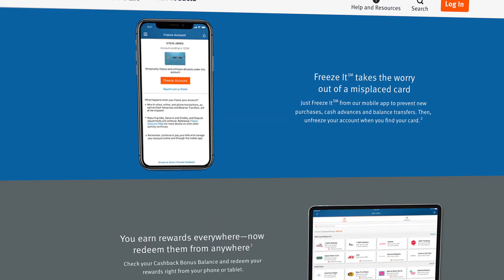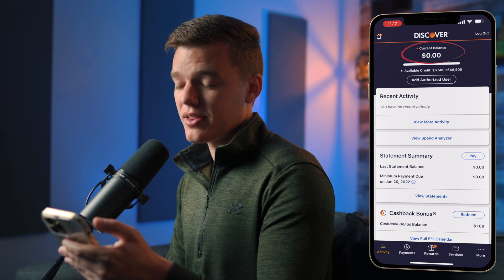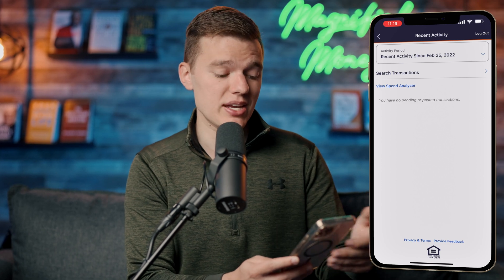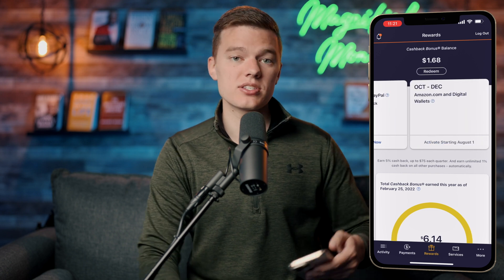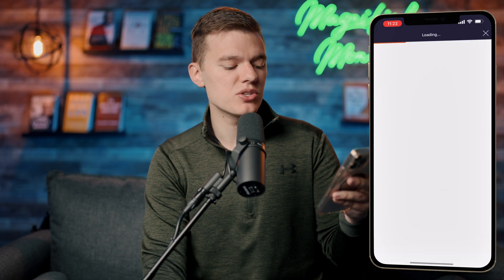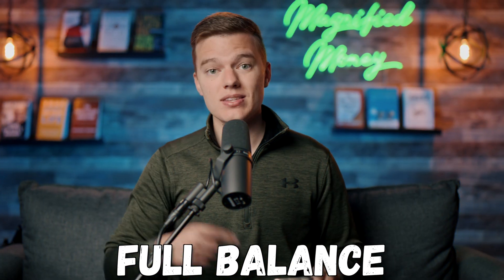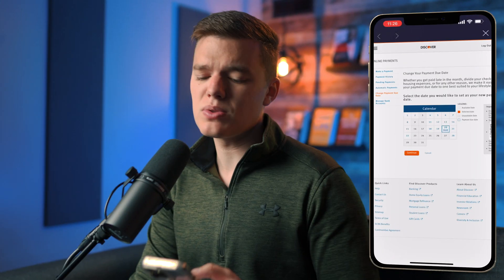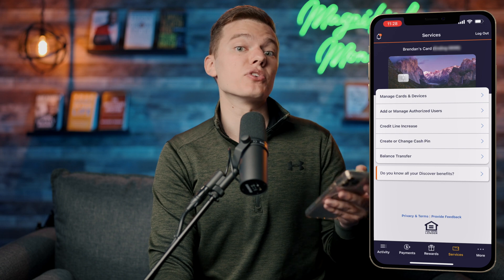Discover It App Step-by-Step Guide | 10% CASH BACK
If you have the Discover It credit card then grab your smartphone and log into the app because today we are going to walk through every menu of the Discover It application to show you how to maximize the rewards that you're earning and best use this product to build your credit score as fast as possible. Alright let's jump right into it. What is going on everyone I hope you are all having a fantastic day. So if you currently have the Discover It credit card definitely go ahead and download the app so that you can follow along with me but if you'd like to see a full review or sign up for this product so that you can follow along I will link to those down below the like button. Alright let's jump right into the demo.

So all things considered, this app is fairly simple and intuitive And I think that's just another reason why they discover it credit card is such a great beginner option. But hopefully this was helpful to you in showing you the different menus and how you can best use this product to earn more cash back and build that credit score which hopefully will save you some money in the long term. If you have any questions feel free to leave those down in the comments section and while you're down there be sure to check out some of my favorite financial tools many of which will give you some free cash when you sign up which is always a good thing.

0:00-Discover App How To Guide
0:37-Activity Tab
3:15-Rewards Tab
4:58-Payments Tab
7:11-Services Tab
7:51-More Tab